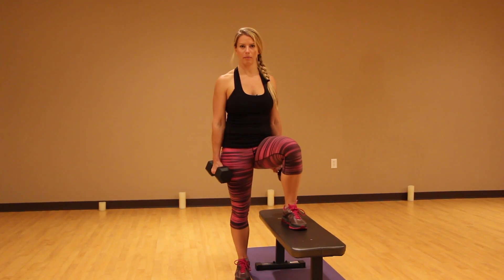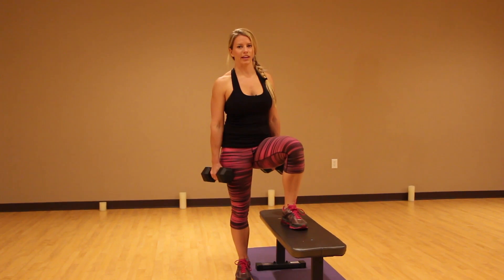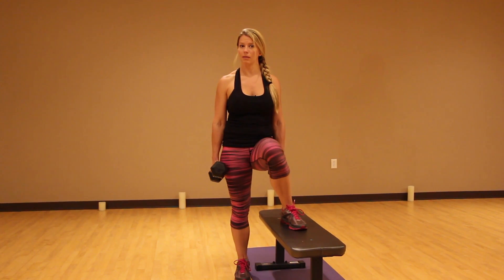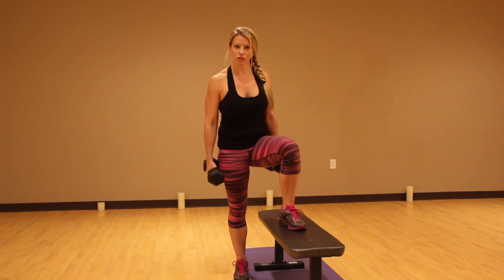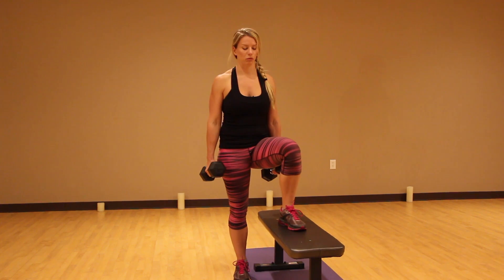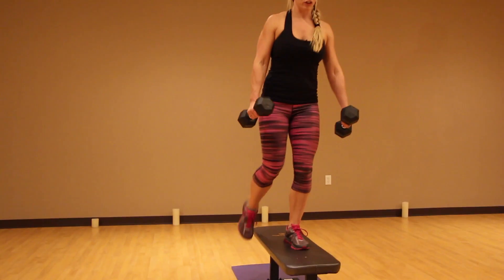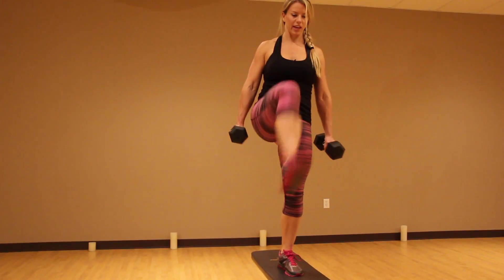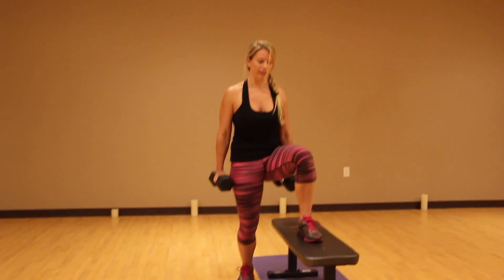Side Step-up with Kick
Side Step-up with Kick by Liz Nierzwicki from figureFIT! You can sign up for my workouts at figurefitlife.com